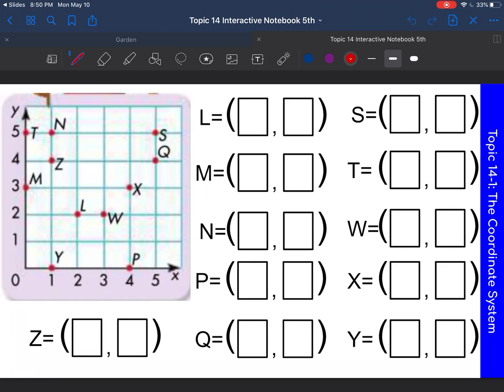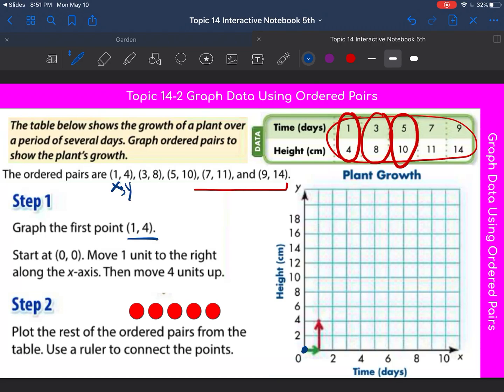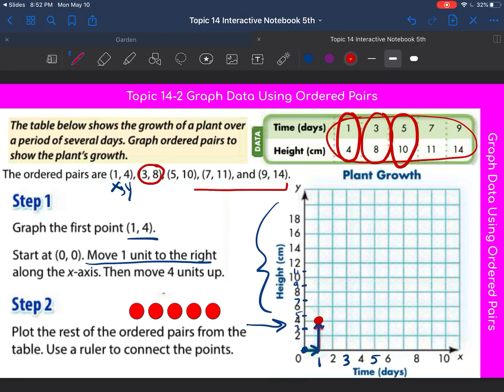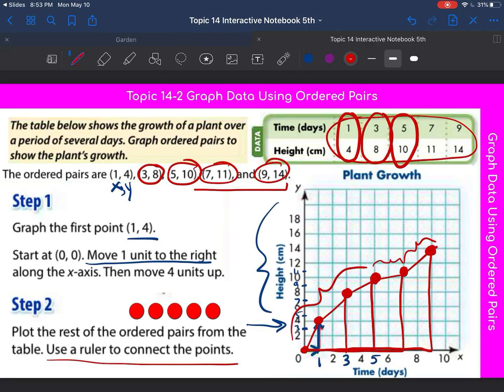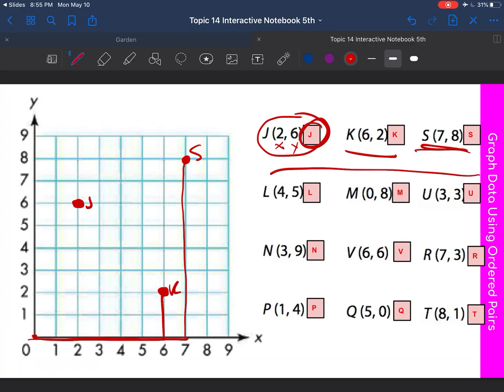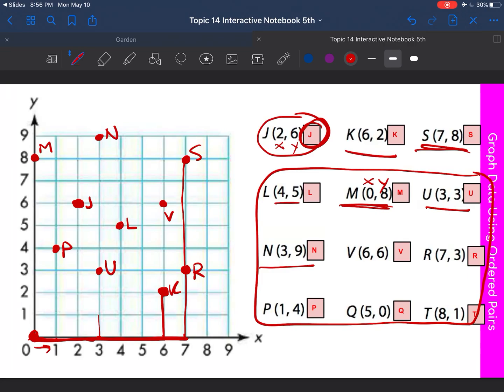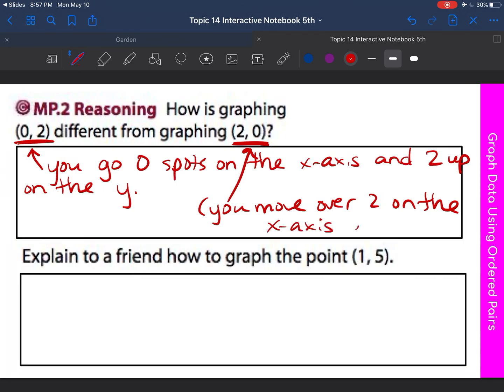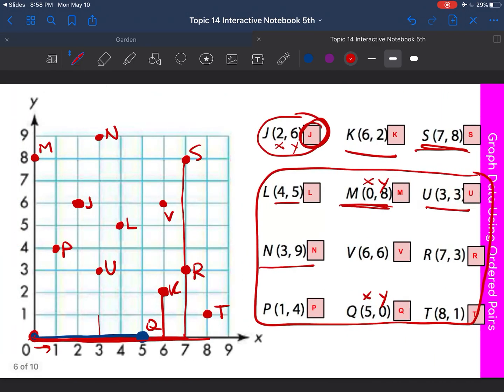Graph Data Using Ordered Pairs